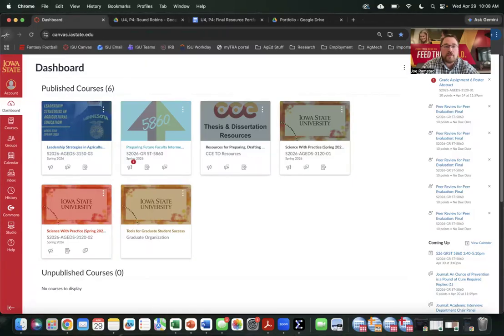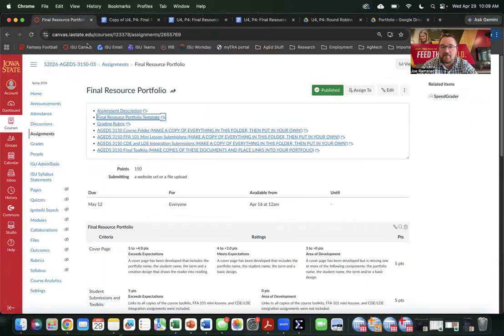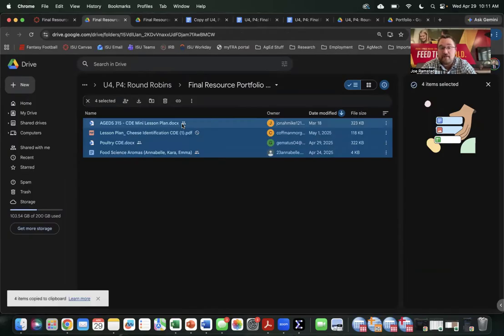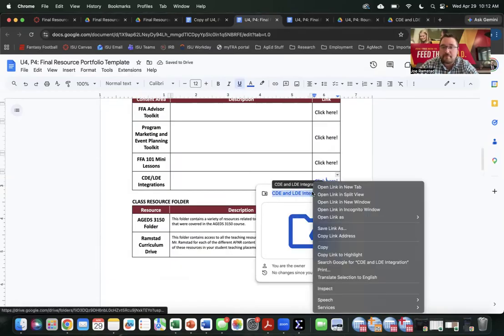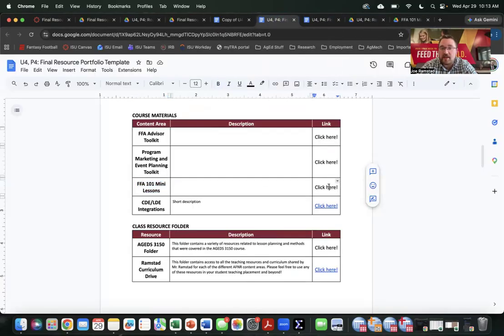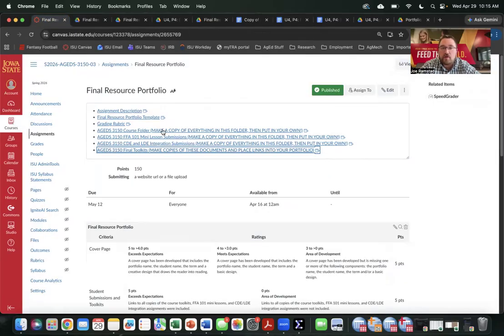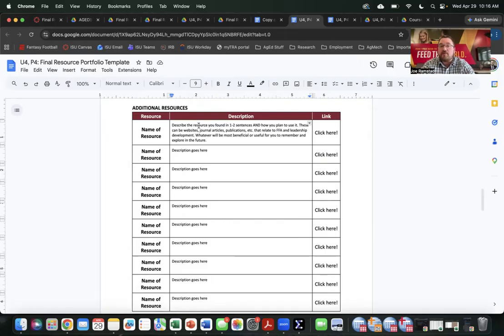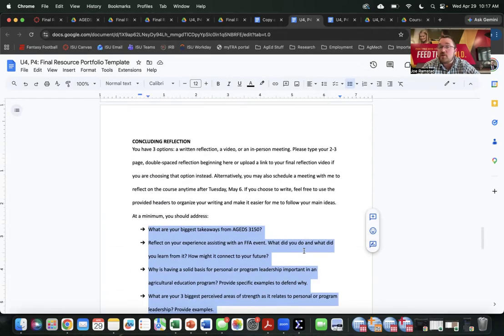AGEDS 3150 Final Resource Portfolio Instructions